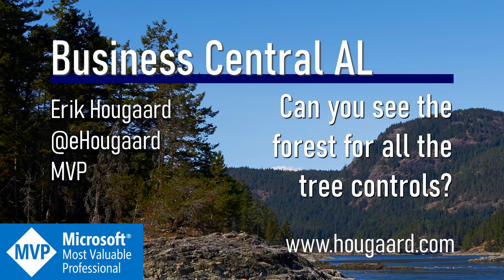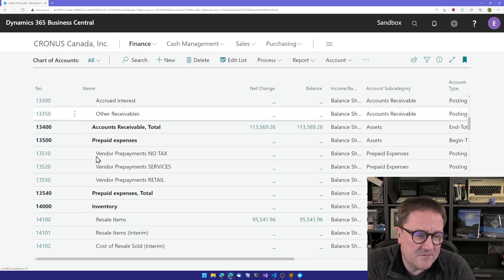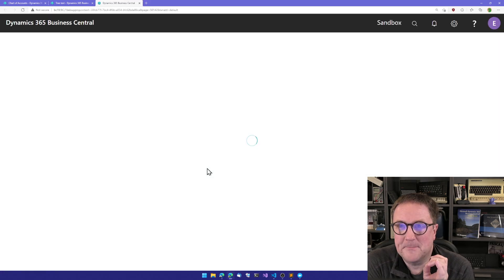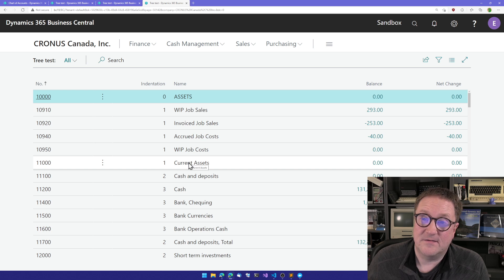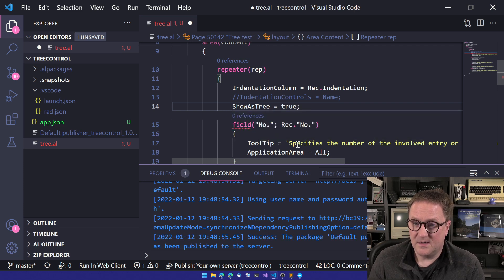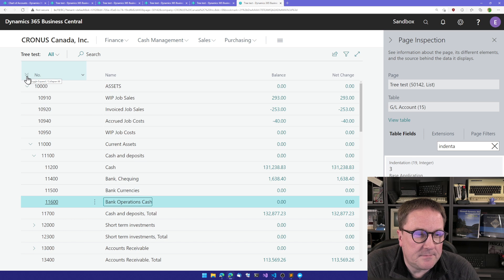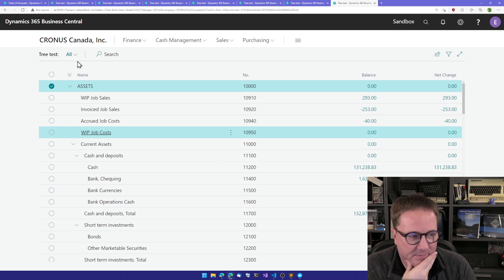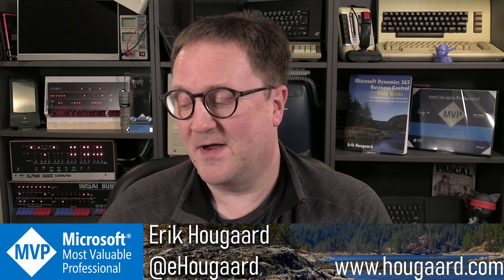Can you see the forest for all the tree controls in AL and Business Central